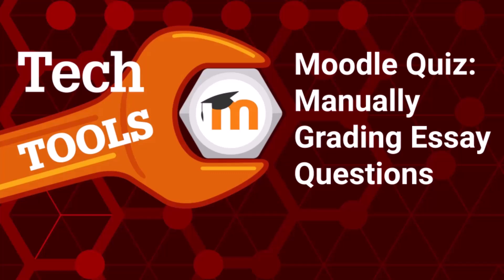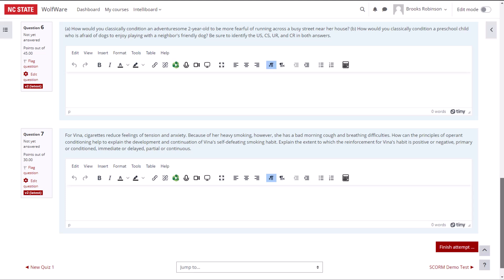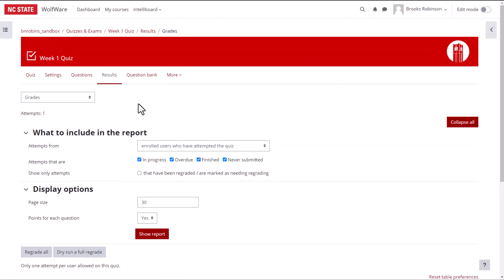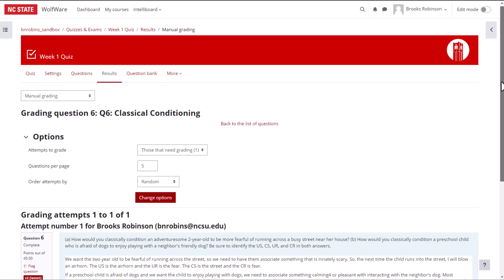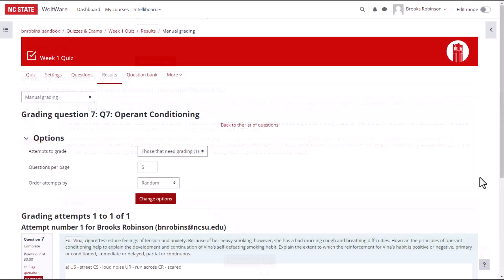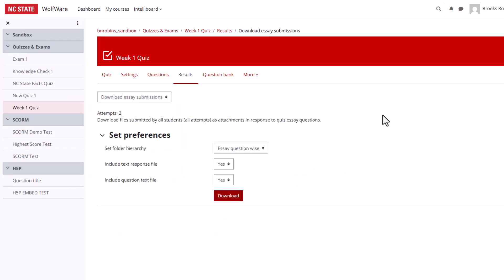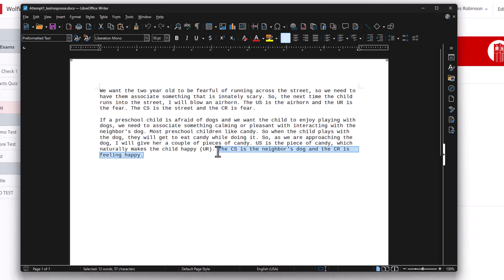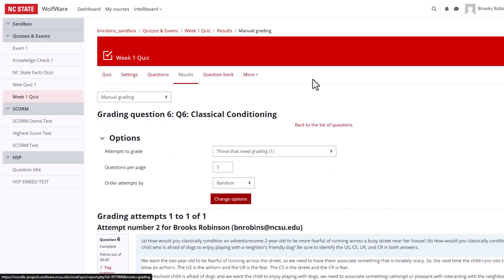Moodle Quiz - Manually Grading Essay Questions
Updated Spring 2025 - This video discusses how to manually grade essay questions in a Moodle Quiz (v. 4.3). We review how to find attempts that need grading, add comments and enter the student’s grade. We also review how to download essay responses into Word and link to feedback in the comments section.

00:06 Reviewing quiz with essay questions
00:30 Navigating to manual grading
01:12 Entering comments and grades for essay questions
02:12 Downloading essay responses and linking to feedback

As of the Moodle 4.5 release in April 2025, the icon style has been updated, and Moodle has transitioned from multicolored icons to a black-and-white design.